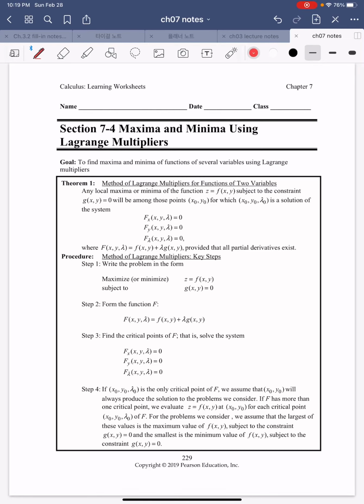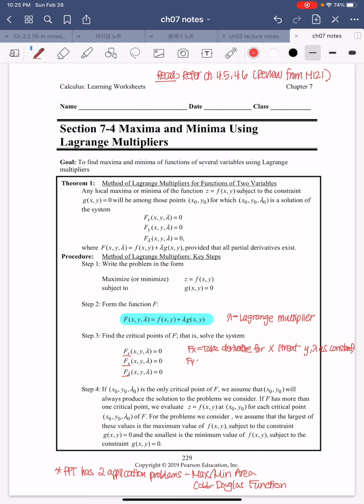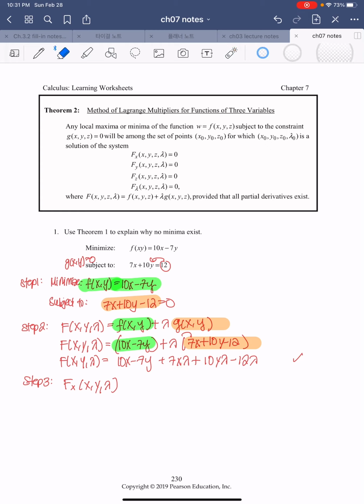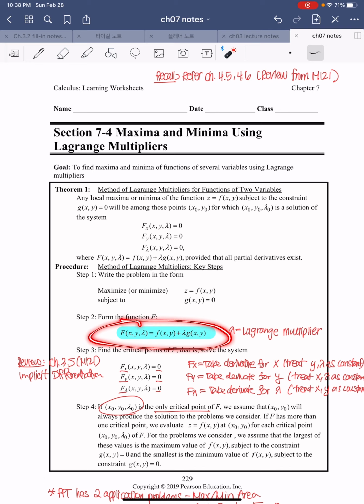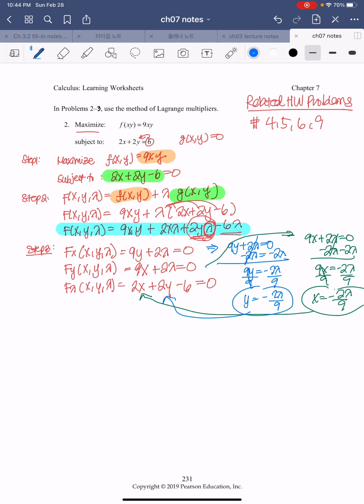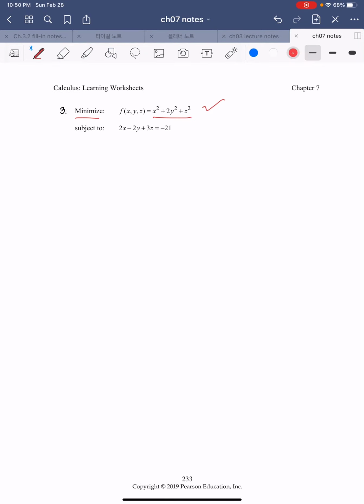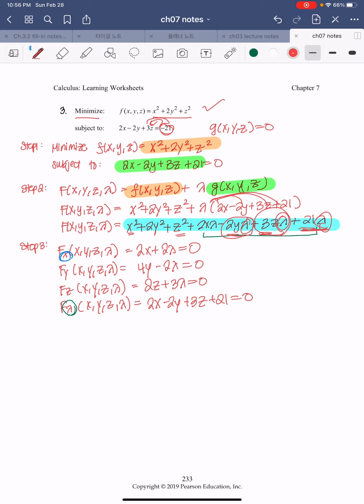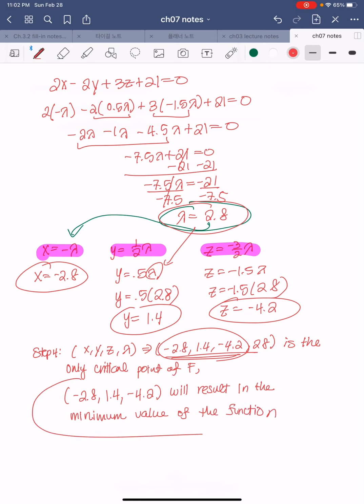Miramar m121-ch7.4notes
Miramar m122-ch7.4 notes